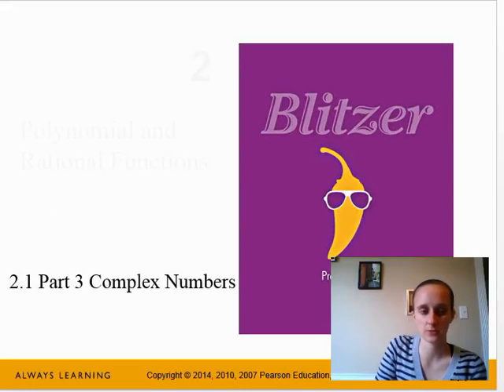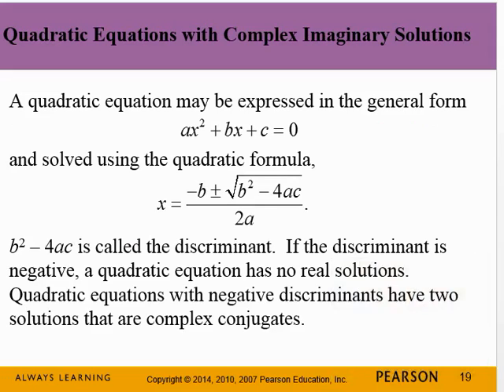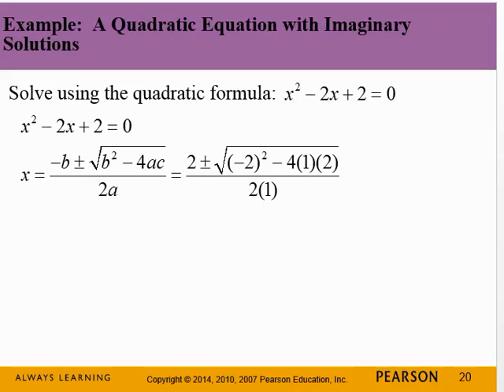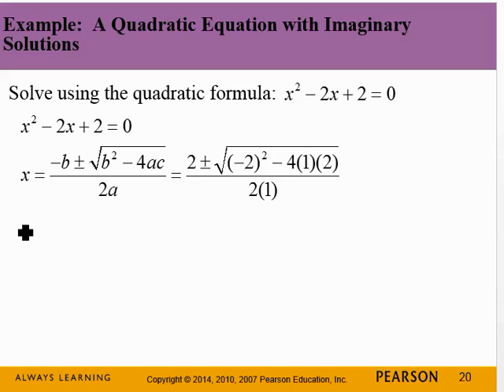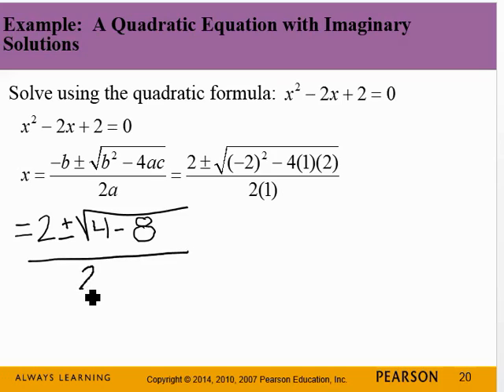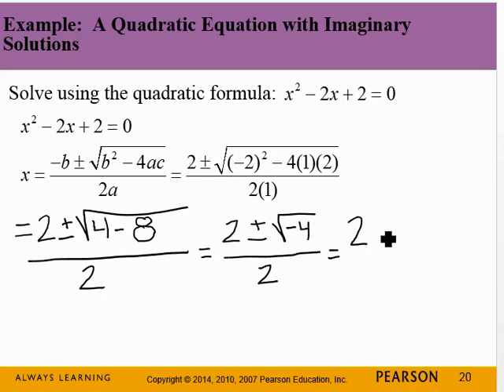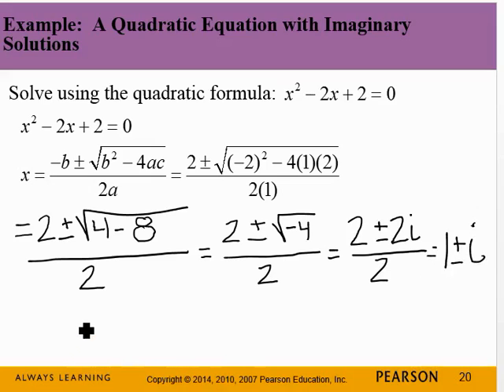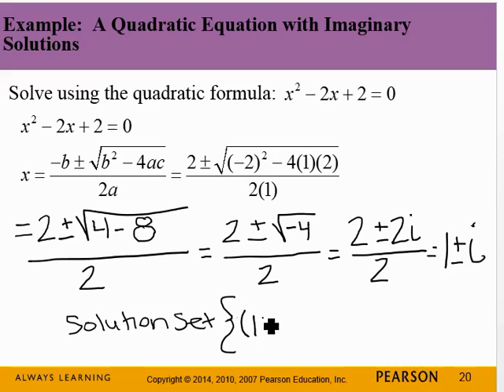PC 2 1 Part 3